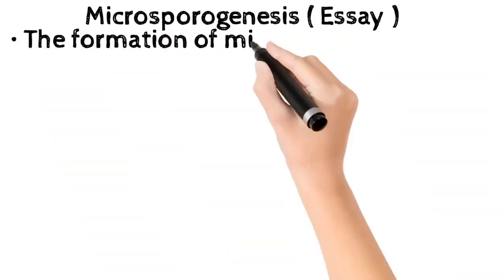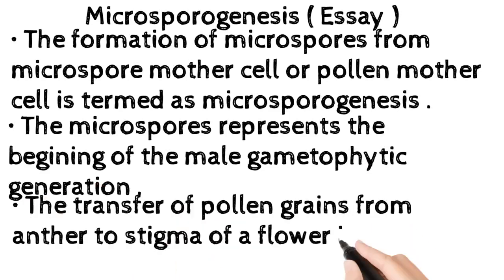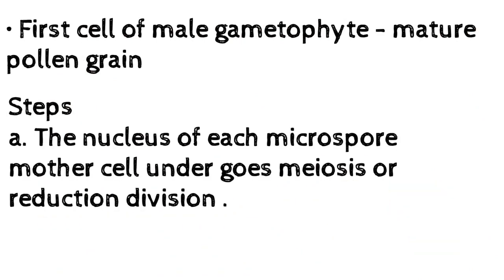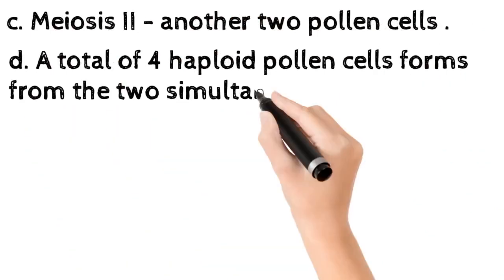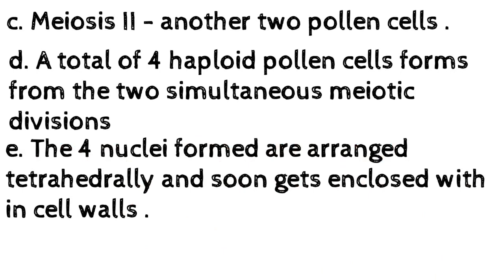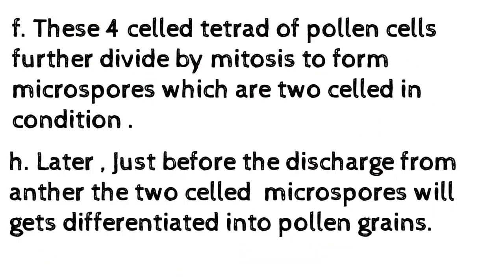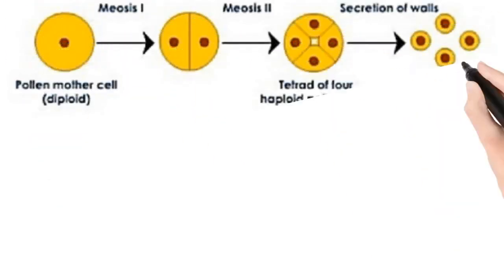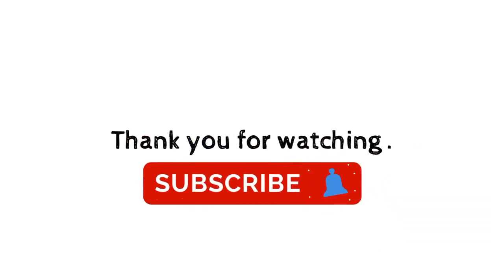| Microsporogenesis - Essay Answered | S1 | Botany |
Here we have attempted to answer the question on microsporogenesis for 15 marks as per the suggestions from one of our subscribers .
Try to comment us whether it helped you a lot or not .
More and more videos of your suggestions and others will be uploaded soon .keep watching.
keep learning . The exams are again back there .
Write a note on
pollen allergy
Write the economic importance of pollen grains
Write a note on#palynology